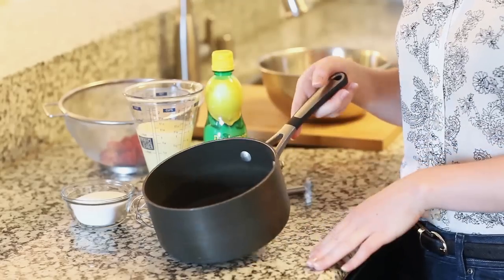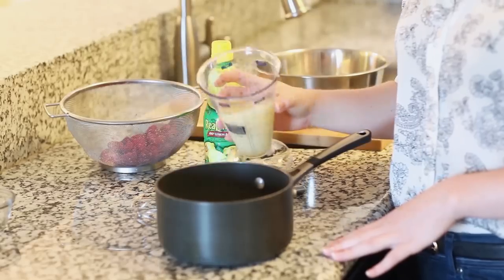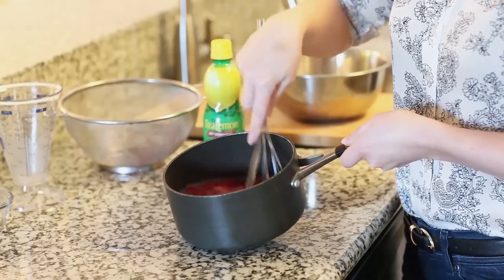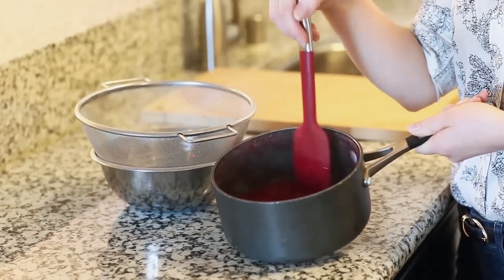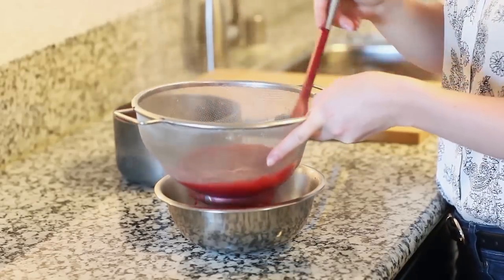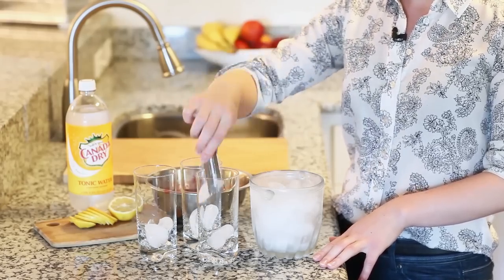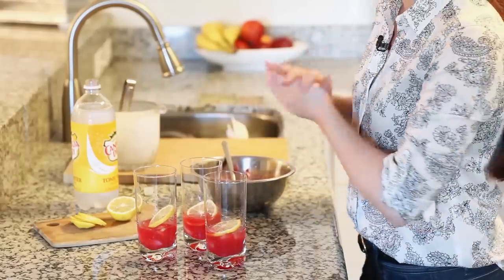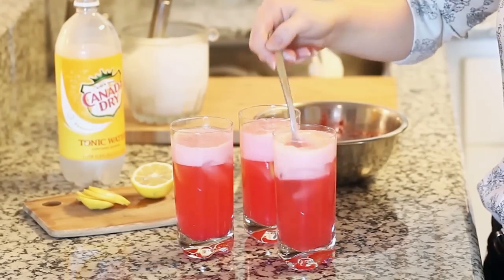EASY Sparkling Raspberry Lemonade - 4-Ingredient Recipe!!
A refreshing and home-made sparkling raspberry lemonade is the perfect summer drink! This super simple recipe only requires 4 ingredients and you'll have delicious lemonade ready in no time!  Use this recipe to make yourself a few drinks or make a large pitcher to serve a crowd!